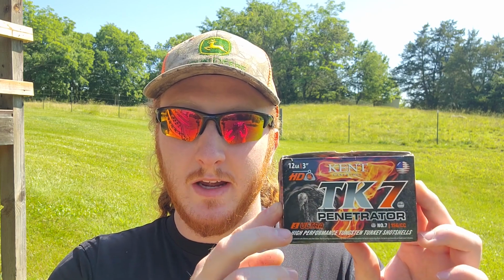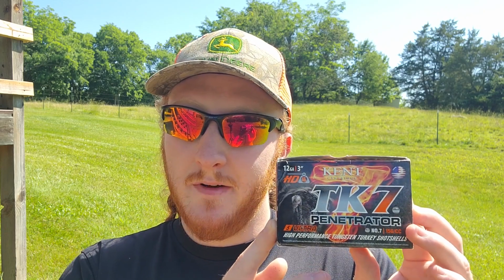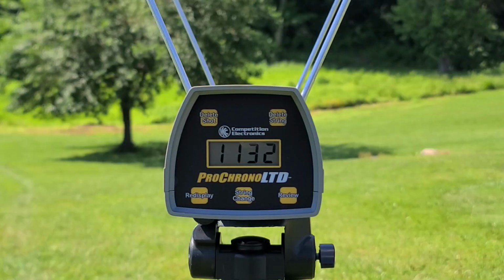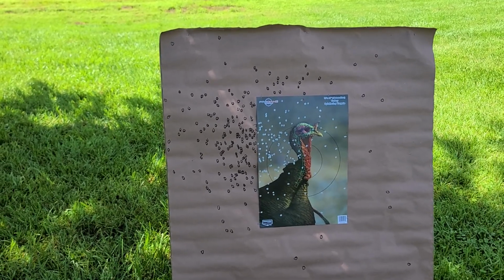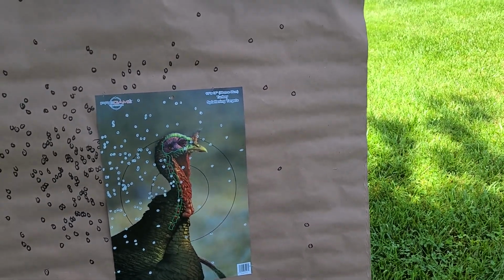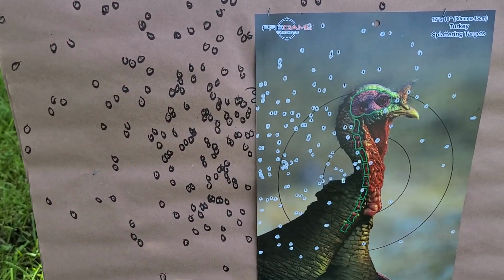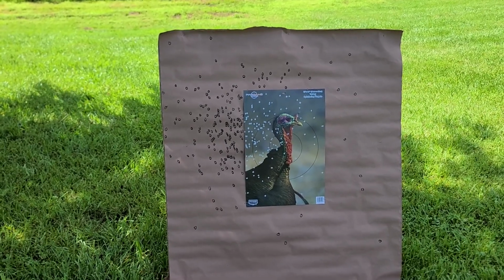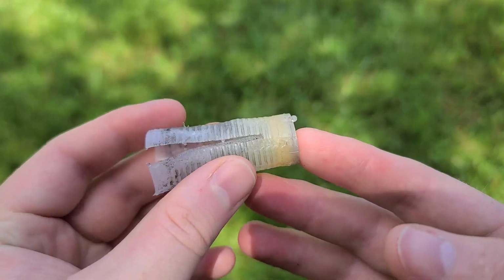Pretty Much Perfect? Kent TK7 Penetrator 12ga 3" 1-5/8oz #7 Test W/ 11-87 & Remington TSS .650 Choke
Today we bring out some of the Kent TK7 Penetrator 12ga 3" 1-5/8oz 7s and put them to the test at 40 yards through the Remington 11-87 and a Remington TSS .650 choke. Was this the perfect turkey pattern? Stick around and see how it performs!

Matt Tyree
332 W Lee Hwy
PMB 130